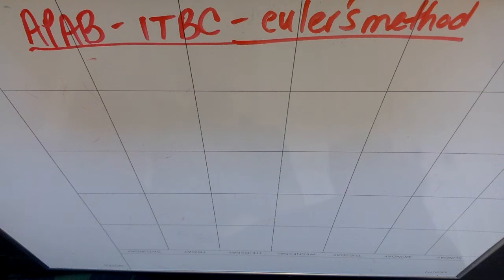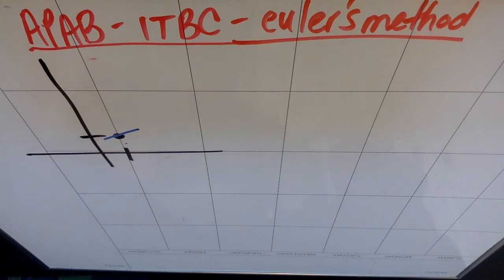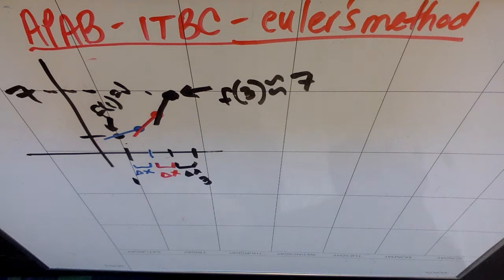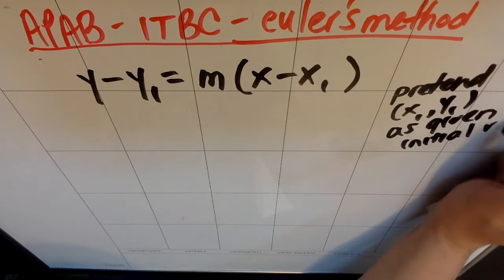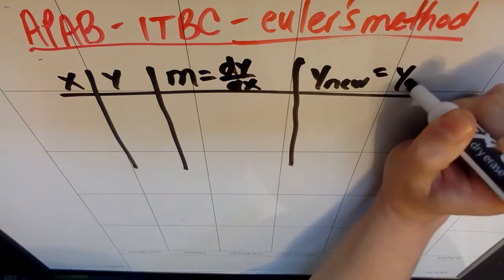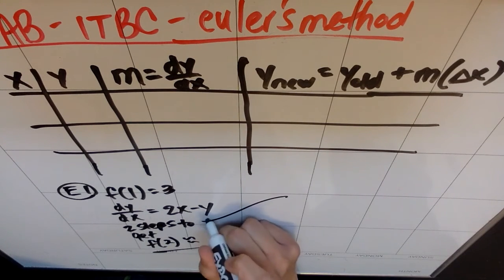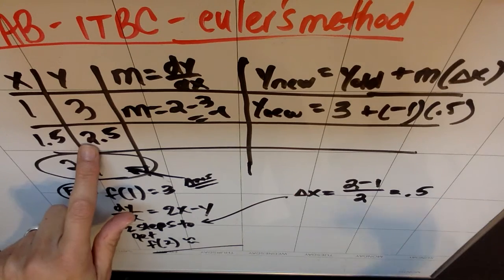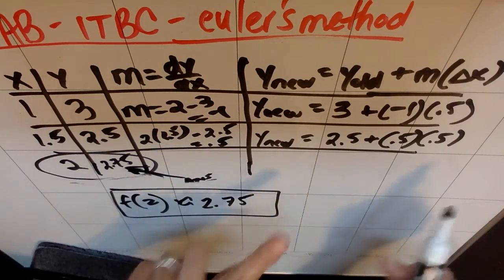APAB: ITBC Euler's Method E1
APAB: ITBC Euler's Method Example 1